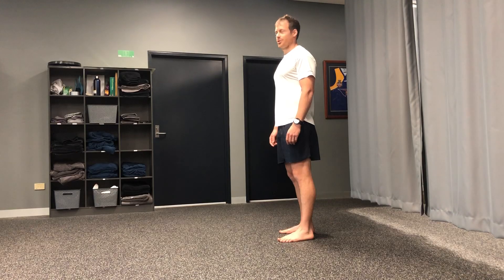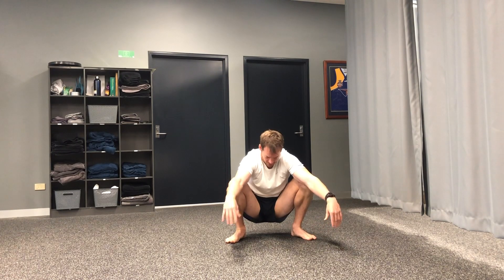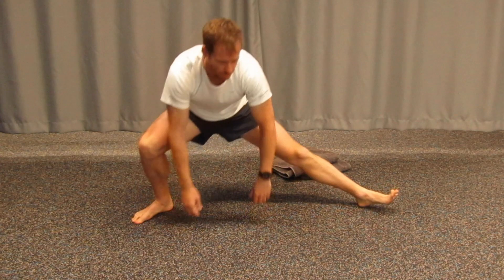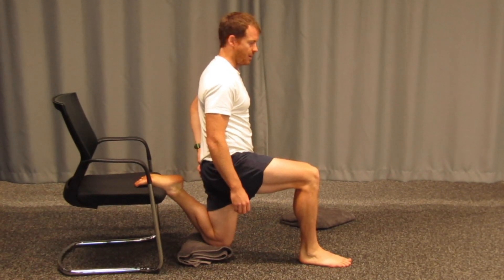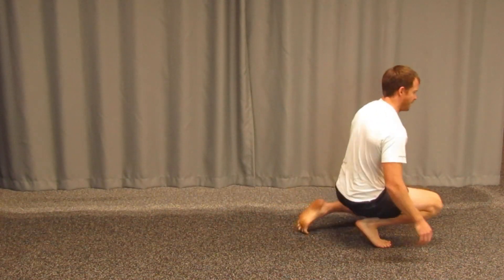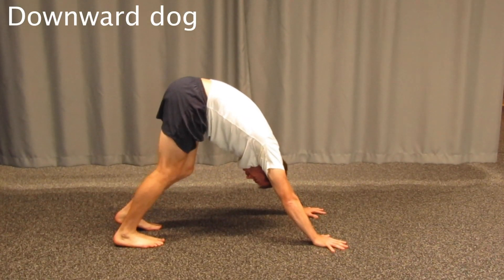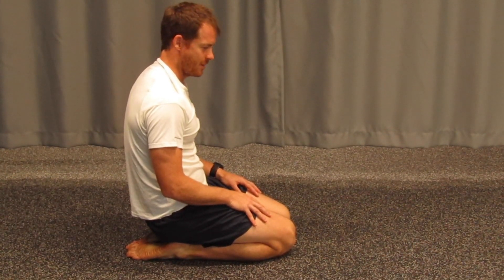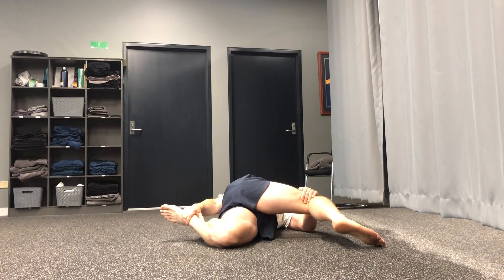Mobility Flexibility and Yoga combined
Steve Gravina - West Coast Eagles Physiotherapist runs us  through some fantastic mobility exercises to help with all those stiff areas that need to move.  Our body is designed to move in all sorts of directions and Steve finds a way to help achieve this with a cool combination of  stretches dynamic mobility and movements that you can try at home.   You can do this anywhere without requiring any equipment.

The workout can go for 10-20 minuted depending how long or hard you want to push your body.  Give it a try and you'll feel alot better  for it we guarantee.

Go to our website for further information on what we can offer at West Coast Health and High Performance